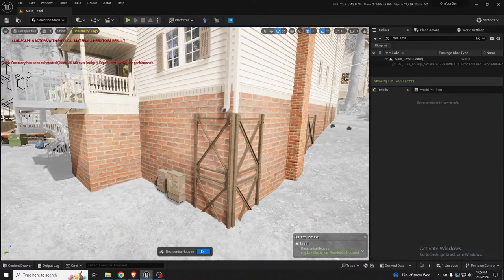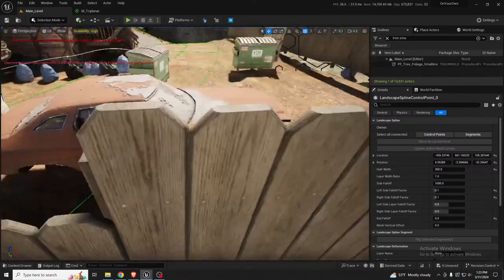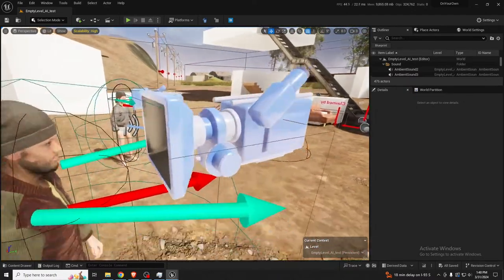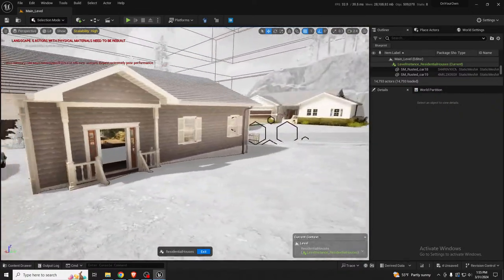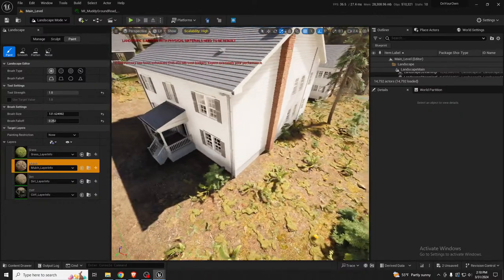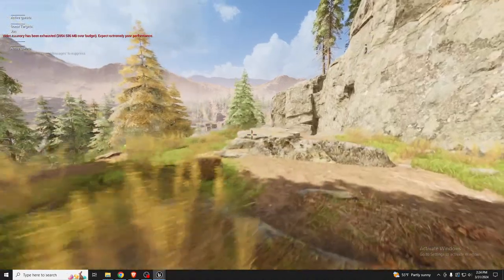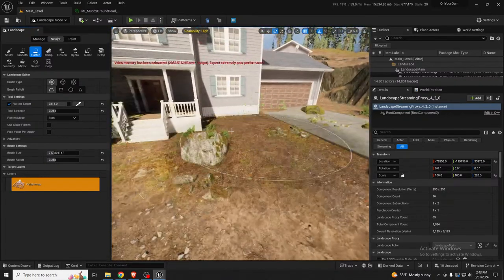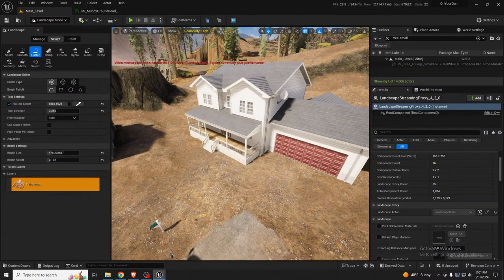On Your Own video game - Unreal Engine 5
unrealengine ue5 gamedev onyourownvideogame Let's continue some of level design around the houses .